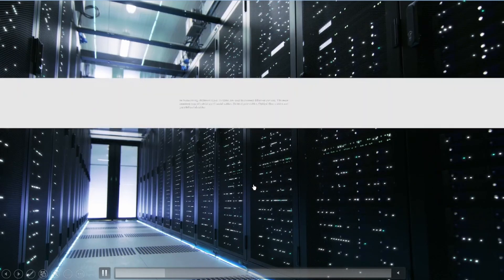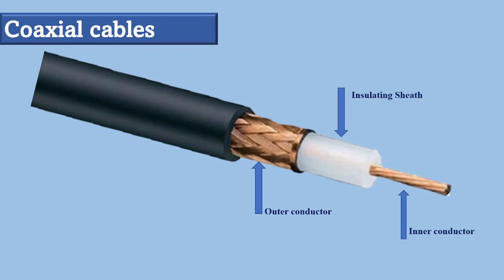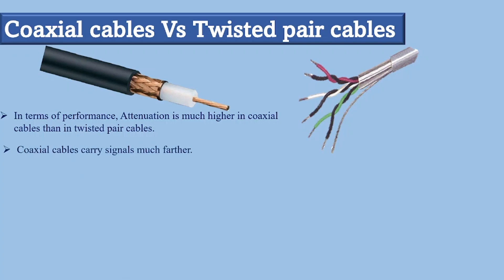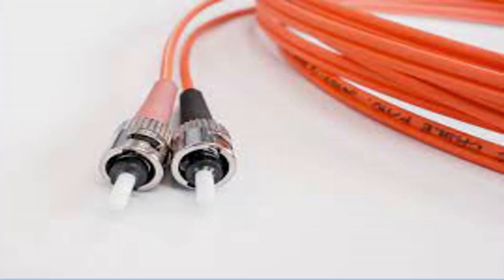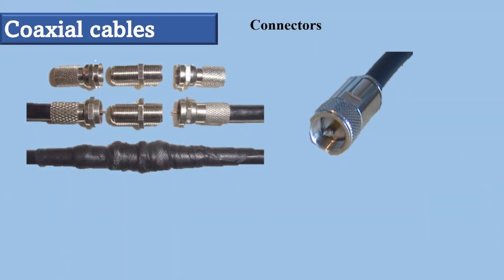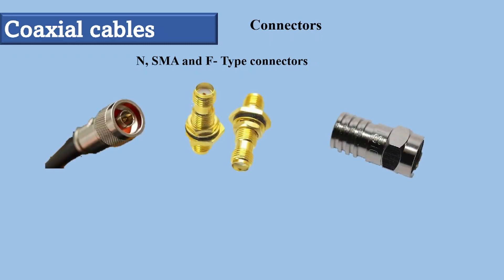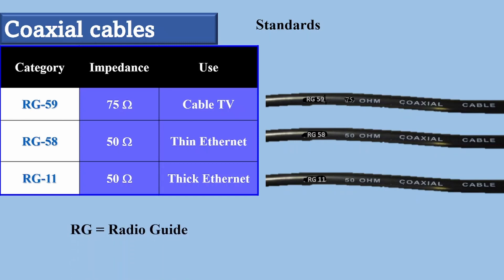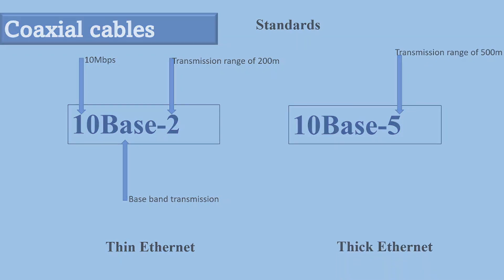COAXIAL [COAX] CABLES & THEIR COMMON CONNECTORS | COAXIAL CABLE VS TWISTED PAIR CABLE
Different types of networking cables are used to connect different devices.  In networking, the most common cables include coaxial cable, twisted pair, optical fiber, and parallel/serial cables. Their uses depend on the network topology, hardware, software, and network size. Networking cables, connectors, and their specifications belong to the physical layer or layer one of the OSI Model.

**CONTENTS**

00:00 Introduction to basics of Networking & coaxial Cables
00:23 What are Coaxial Cables?
00:34 Structure of Coaxial cables
01:11 Difference between Coaxial cables and Twisted pair cables
02:07 Applications of Coaxial Cables
03:20 Common Coaxial Cable Connectors
03:30 BNC type connectors
04:08 N, SMA and F-type connectors
04:54 Standards of Coax cables